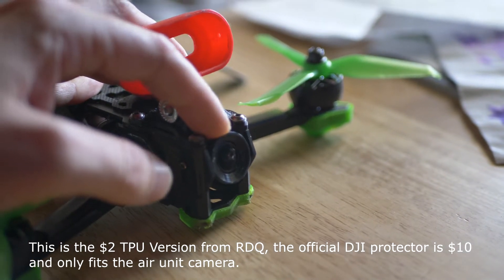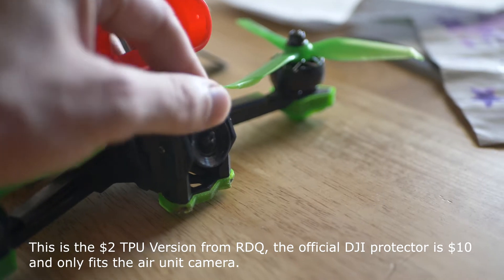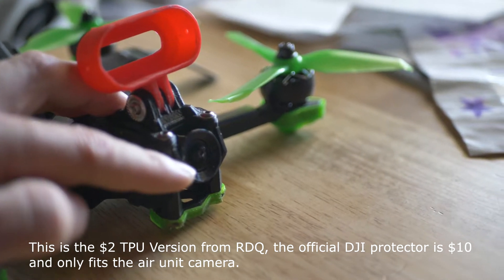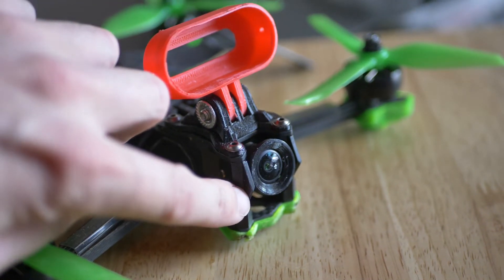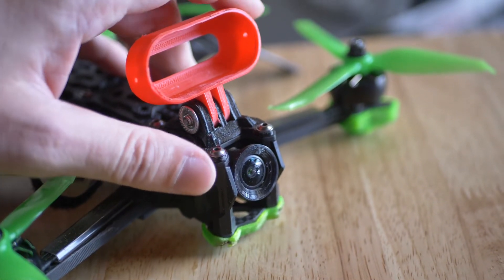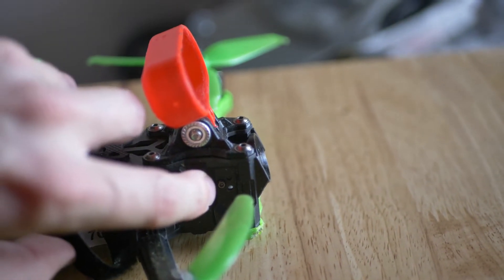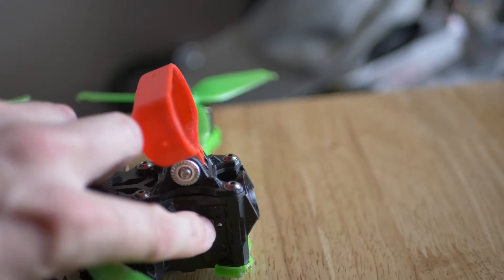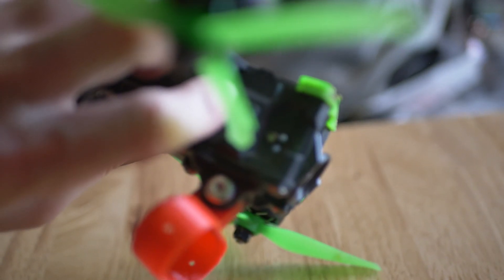iFlight Nazgul Evoque Lens-saver mod: Free, quick, and doesn't obstruct your FPV camera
I noticed the lens on my iFlight Nazgul Evoque stuck out a bit from the built-in protectors, but didn't think much of it, instead installing the Race Day Quads TPU lens protector for the DJI Air unit lens. I know this is pretty noob stuff, but I knew I should have done it earlier. I didn't, and paid the consequences of a scuffed up lens. This free mod moves your lens back just slightly, takes less than a minute, and will hopefully save the lens on your Nazgul Evoque without losing any image real estate in your FPV view. Why they didn't have the holes for the Caddx Polar here in the first place is a mystery.